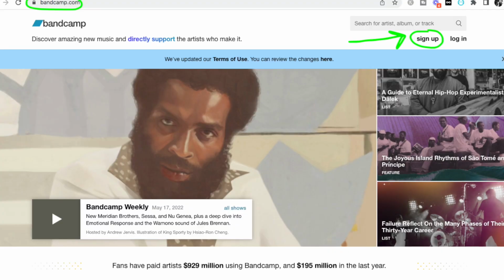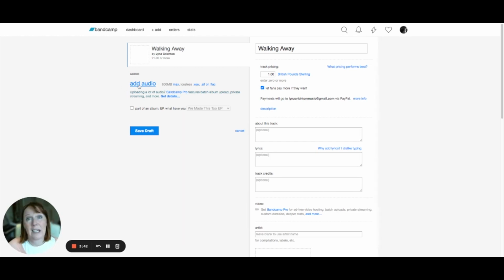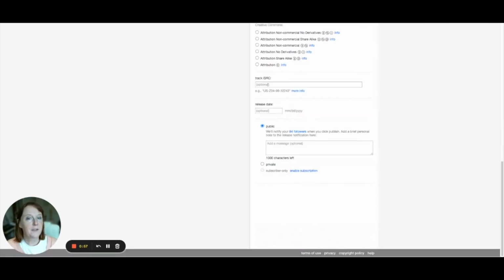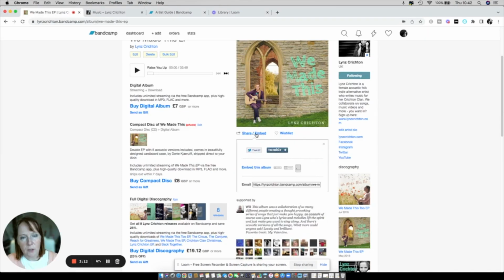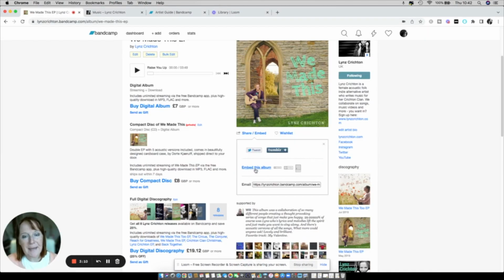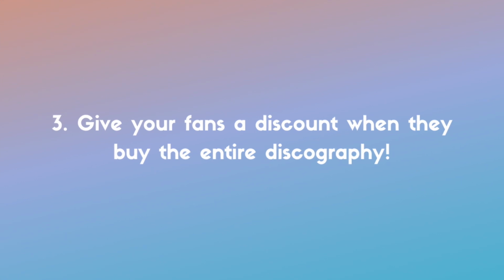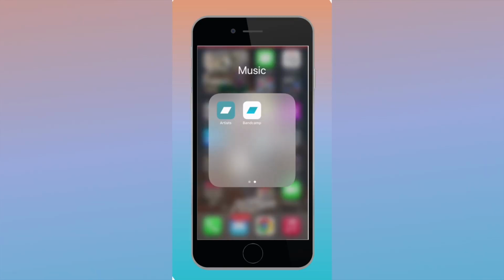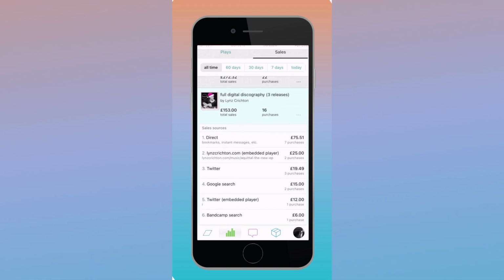Bandcamp Artists - Earn More Money!!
Are you a music artist using Bandcamp yet? Do you want to make more money with your music but need a Bandcamp tutorial and step by step guide to show you how to do that? In this video I will show you how to use Bandcamp and its range of awesome features, how to get your music uploaded for FREE, how you can set up your artist page, how you can be making MONEY THIS WEEK, how to attract more fans, and even use the Bandcamp app to look at your statistics, message your new fans and watch the money start to flow in! This video is PERFECT for the DIY musician, or independent or unsigned musician who is sick of making no money with their music - you can change all that in the next 20 minutes!

Want to watch my ‘Monetise Your Music Masterclass’?

Want to chat to me 1-1 about YOUR music career FOR FREE? Book your 30 minute strategy call on a day and time most convenient to you!